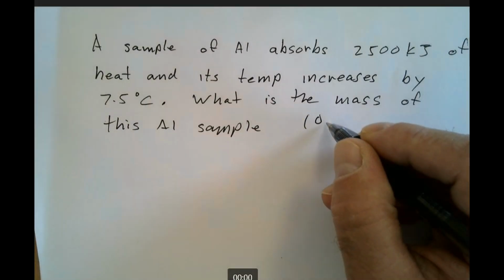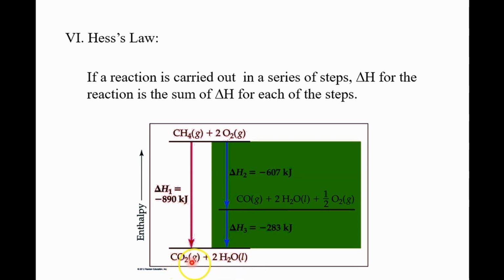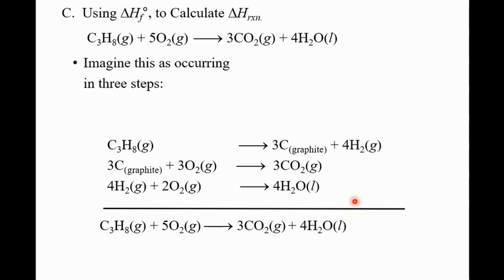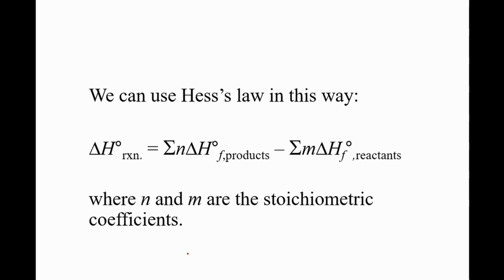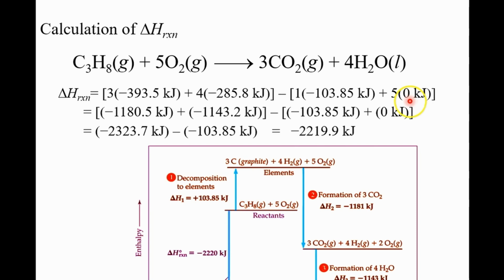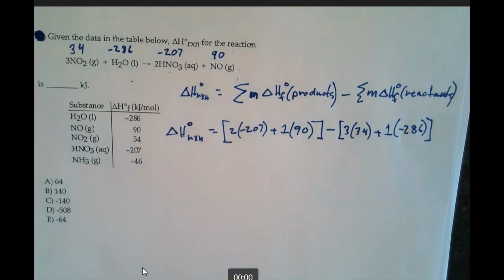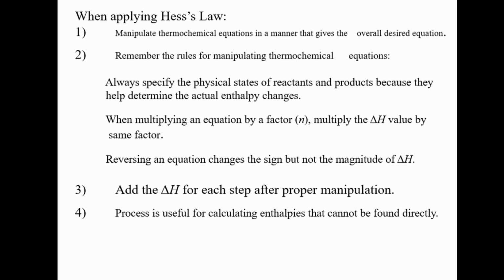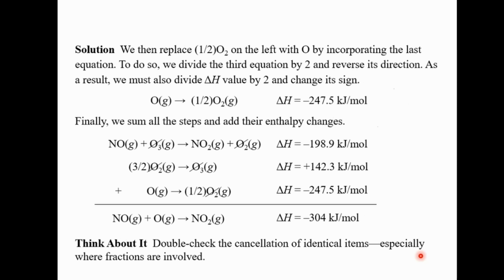How to calculate reaction enthalpies from heats of formation | Professional Chemistry Instruction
What is the beauty of Hess’s law? I don’t have to run a reaction to know its change in enthalpy because of the thing called heats of formation.  Learn how to calculate reaction enthalpies from heats of formation.